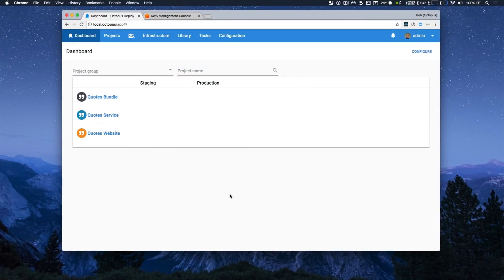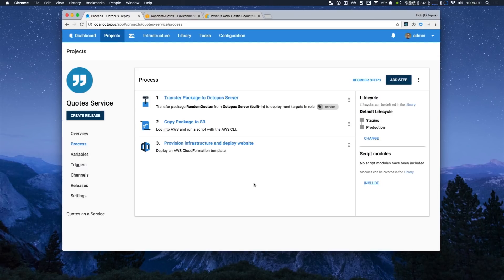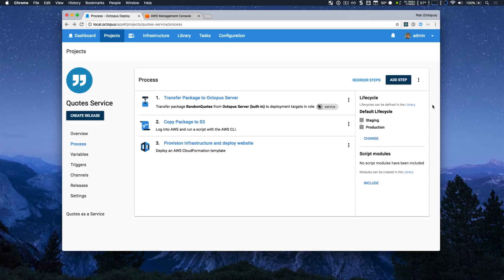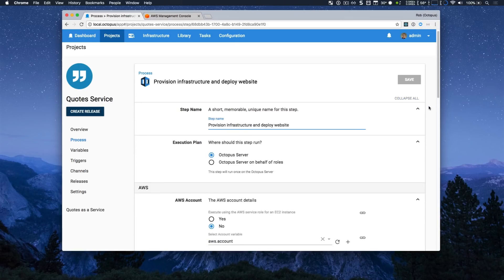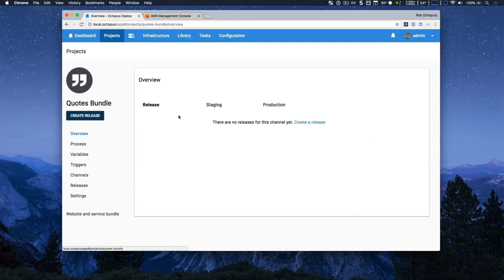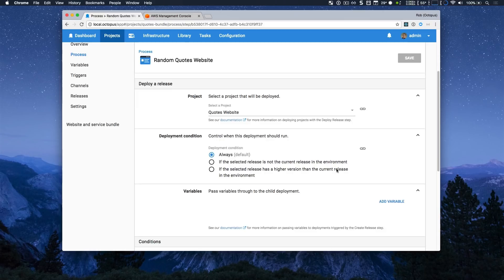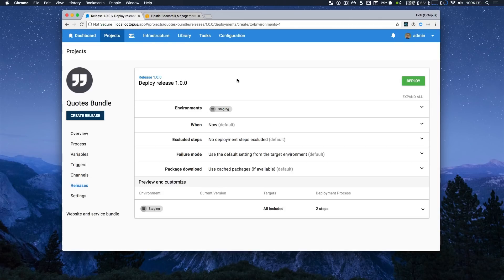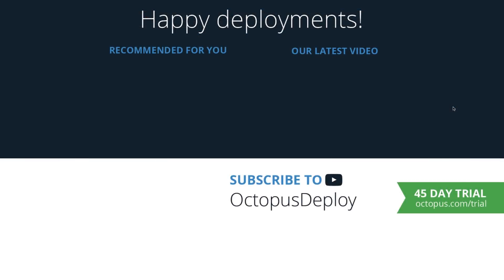Octopus Deploy 2018.2 Release Tour with Amazon Web Services support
Octopus 2018.2 has shipped with first-class Amazon Web Services (AWS) support (accounts, AWS CLI scripts, CloudFormation) and support for project dependencies (parent and child projects).

** Links **